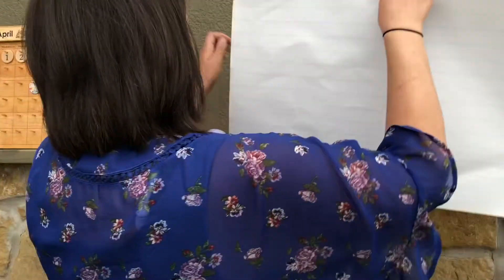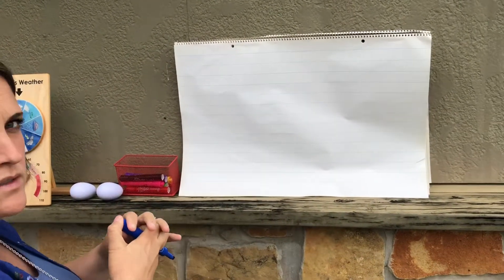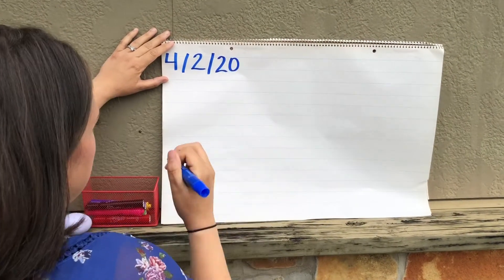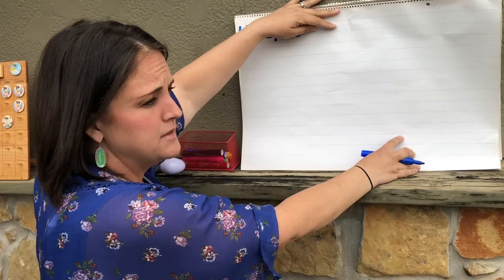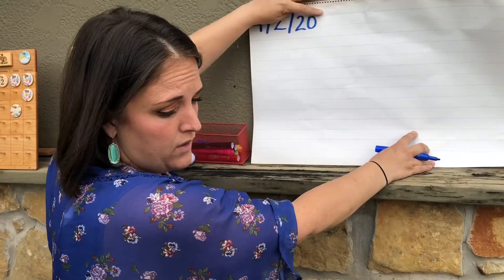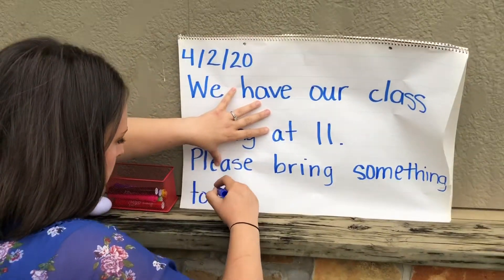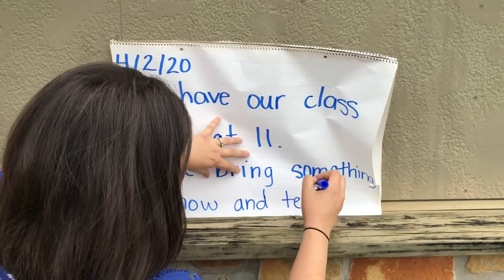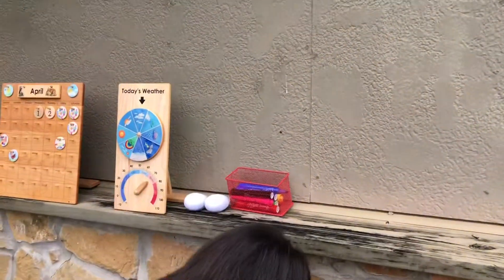Calendar Time 4/2